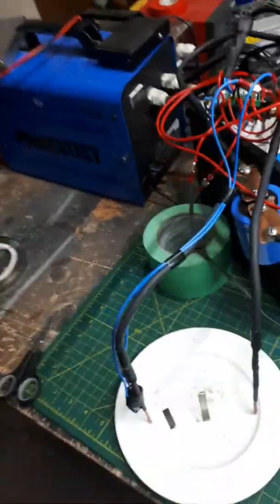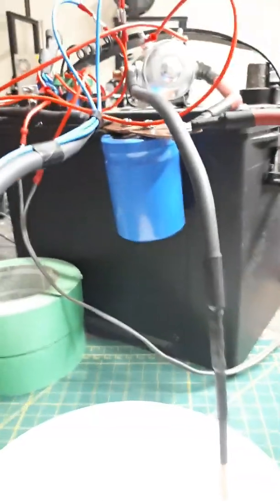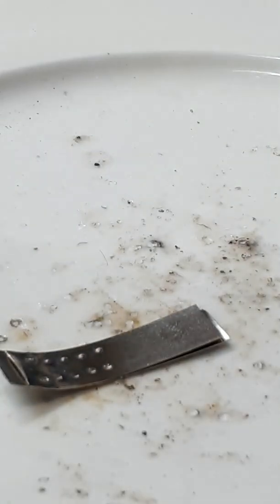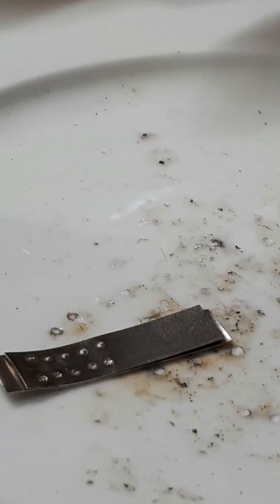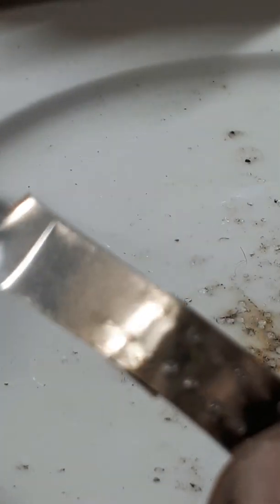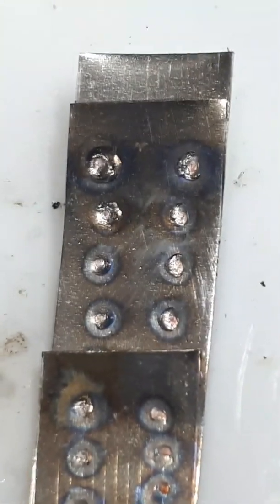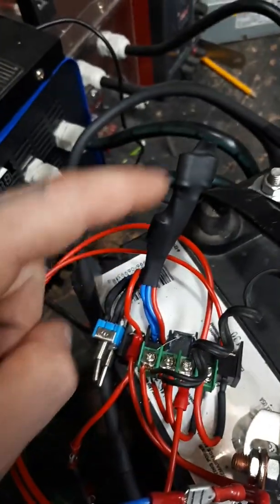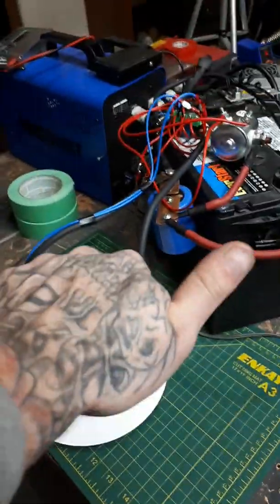Best Diy solenoid spot welder.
The welds are 100% consistent and with timing control I can weld 0.2mm nickle strips on each other and even 3 or 4 layers no problem and 100% consistent.